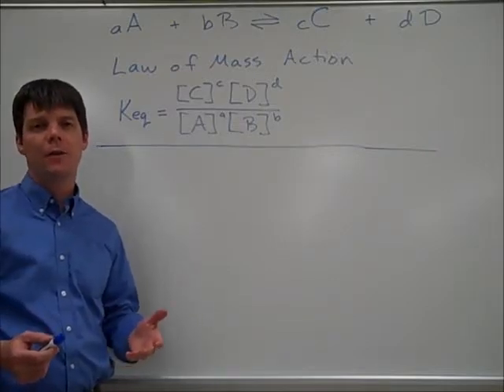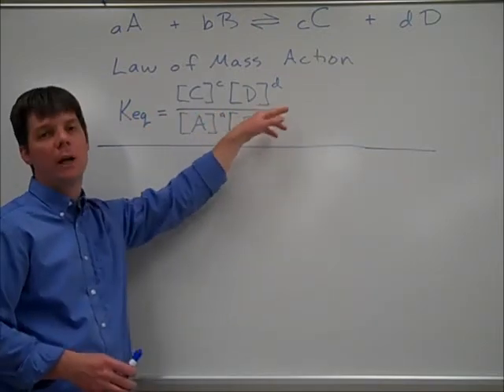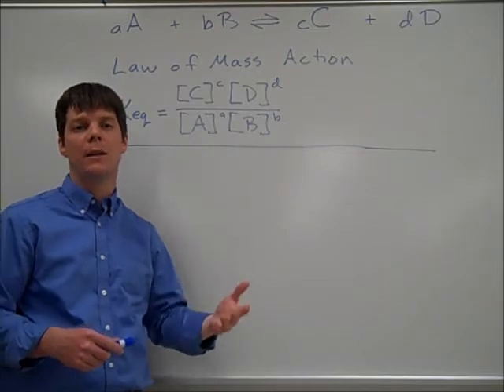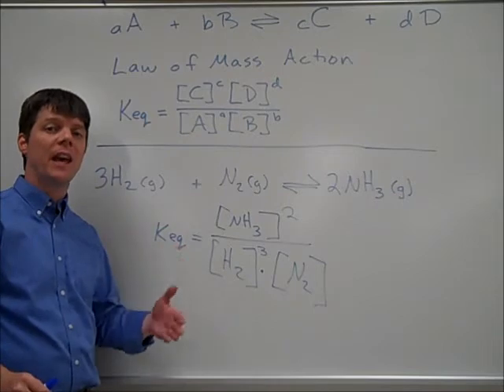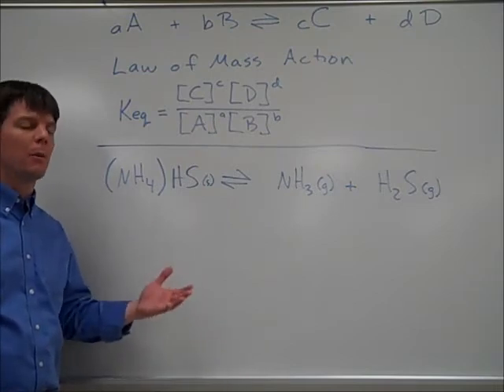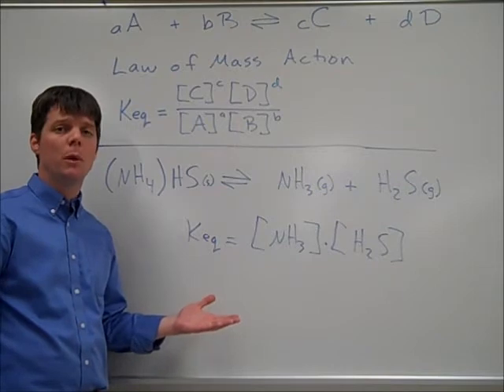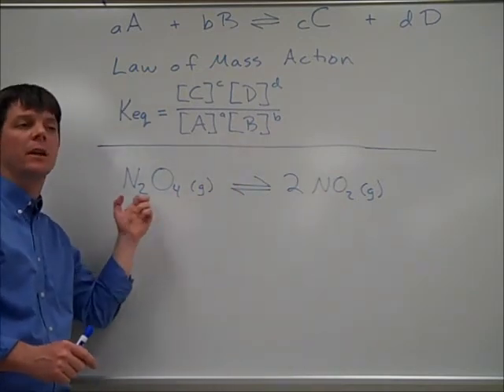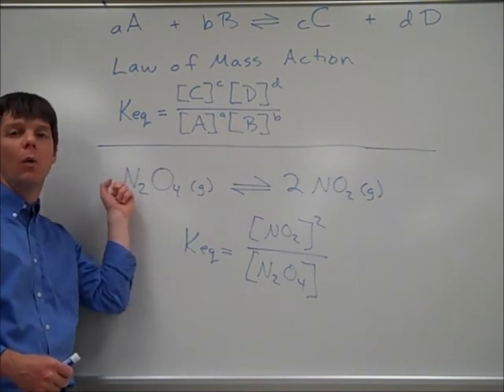Writing Equilibrium Expressions - Mr Pauller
This video illustrates how to write equilibrium expressions by applying the law of mass action to reversible chemical reactions.